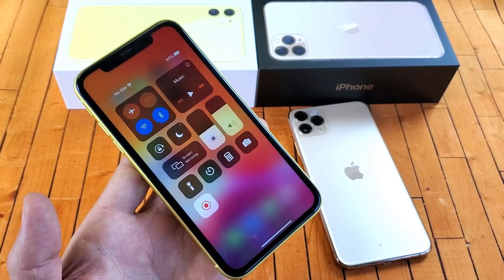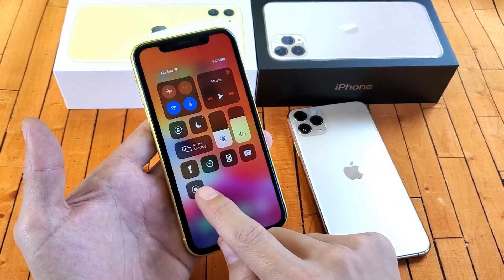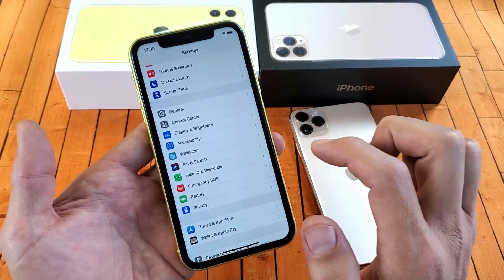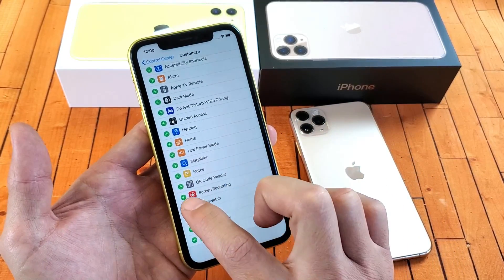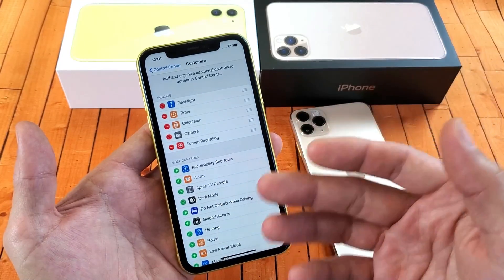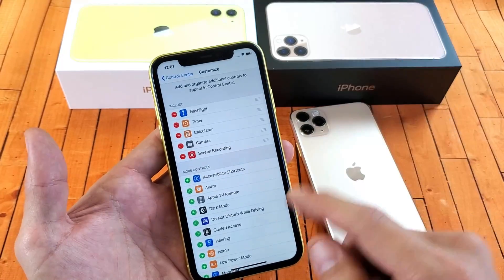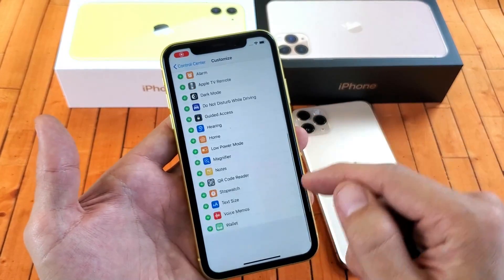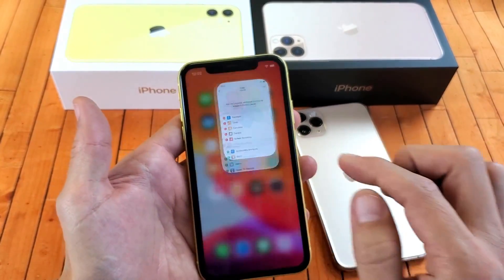iPhone 11 / 11 Pro Max: How to Use Screen Recorder + Tips w/ Examples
I show you how to use the screen recording feature with and without mic plus tips with examples on the Apple iPhone 11, iPhone 11 Pro, and iPhone 11 Pro Max. If you enable the microphone you will be able to record your voice (voice-over, commentary, etc) plus whatever audio is coming out of the phone. For example if you record a game or video on the phone and enable the microphone it will record the sound coming from the phone as well as record your voice on top of that.

IMPORTANT Note:  if you recorded with microphone on and then then tried to replay the screen recorded video but have no sound make sure to UNMUTE the video as i did.

I give you some examples with and without the microphone as well as recording gameplay (pubg mobile) with microphone enabled. Let me know if you have any questions.